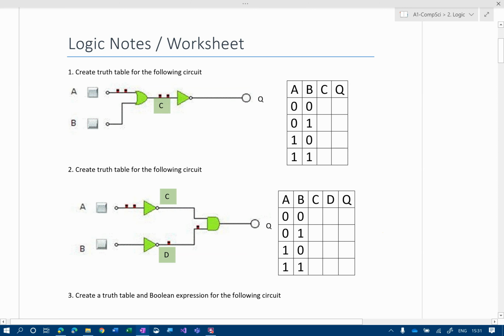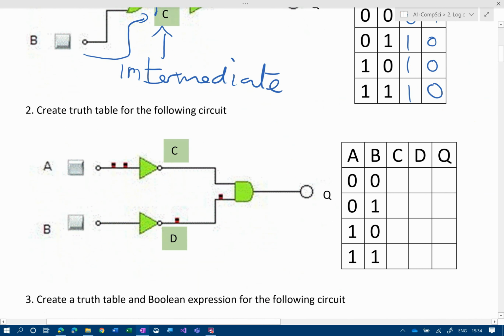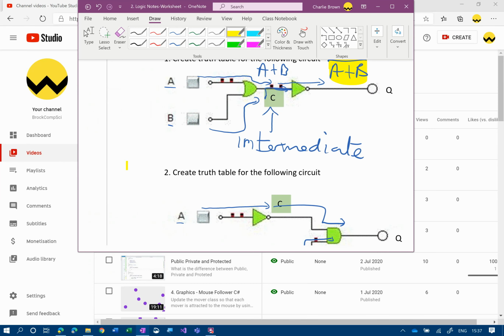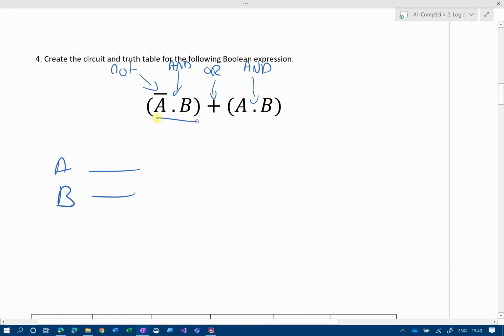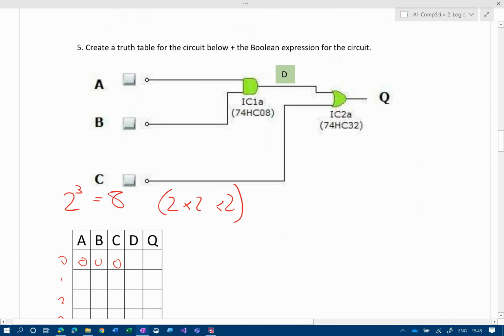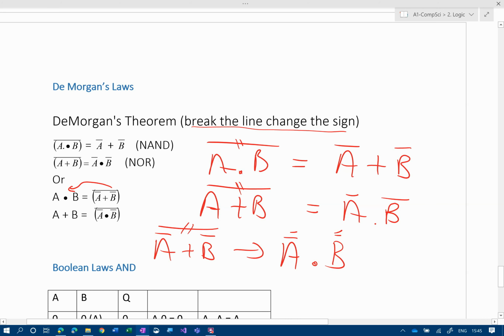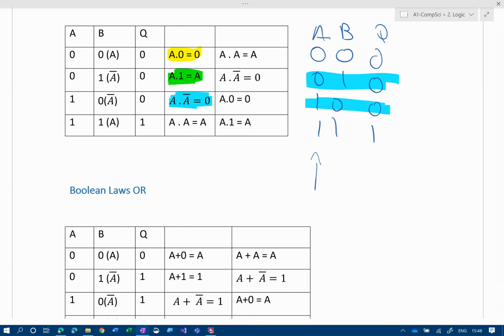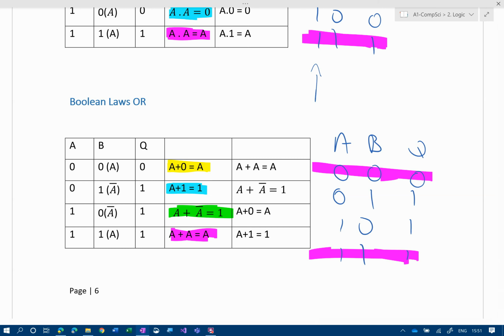2 logic notes Worksheet